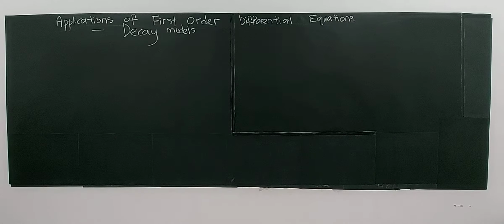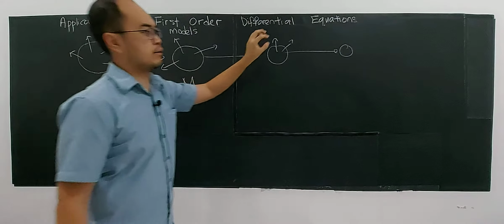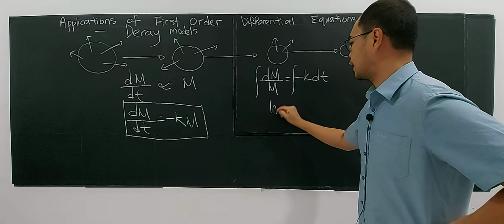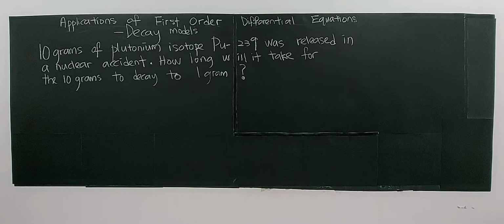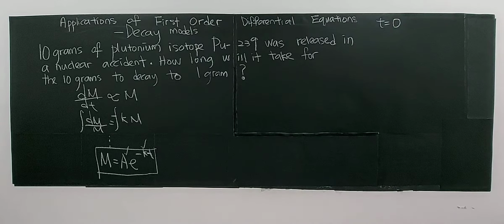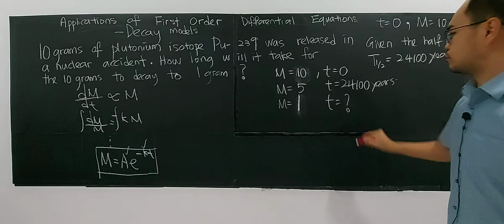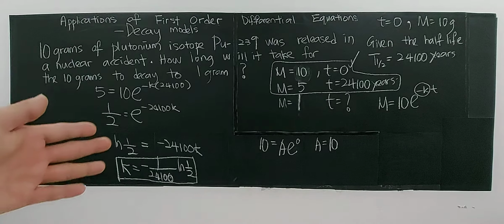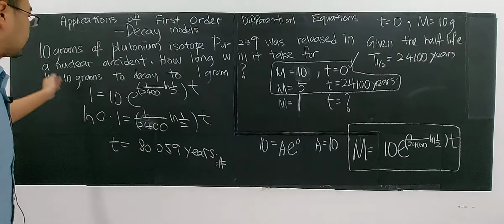Applications of First Order Differential Equations 2 (STPM/Pre-U)